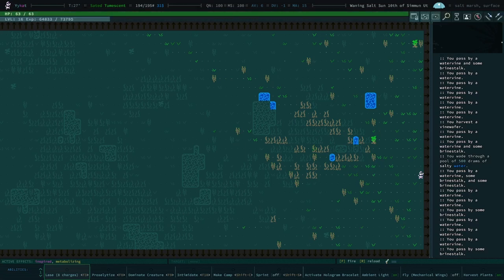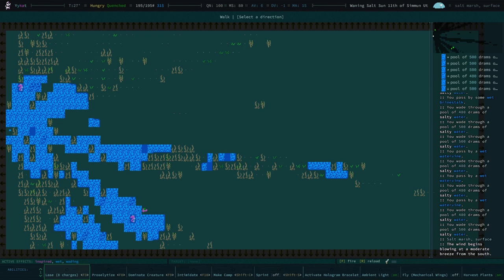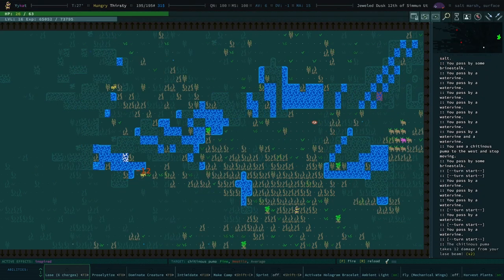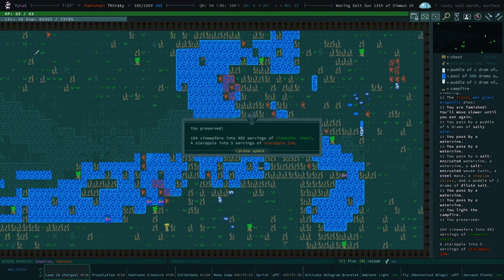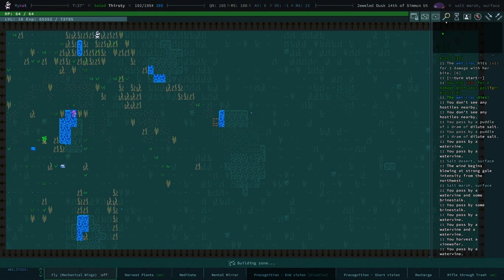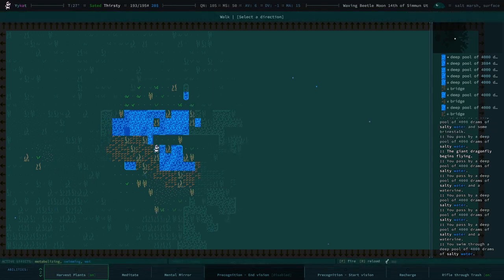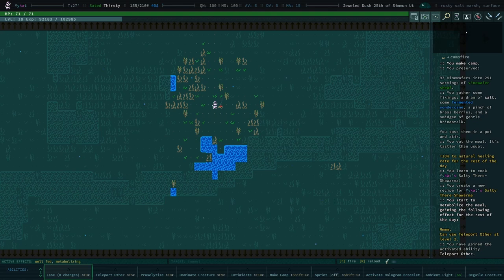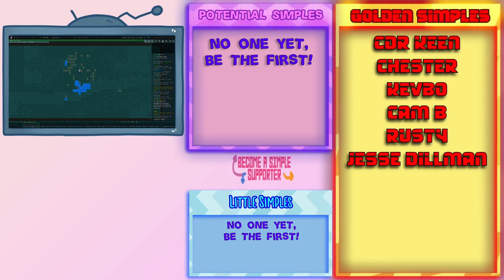Dreaming of a Better Tomorrow - Caves of Qud - Ep - 58